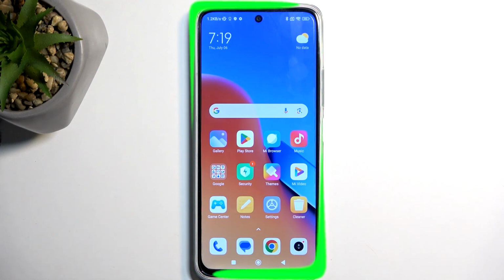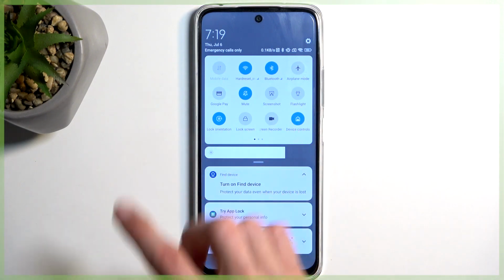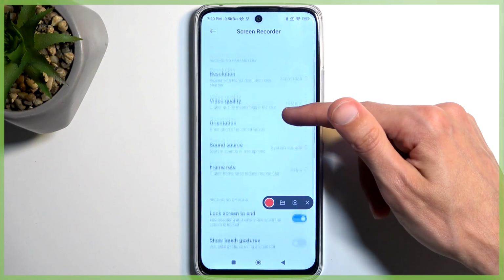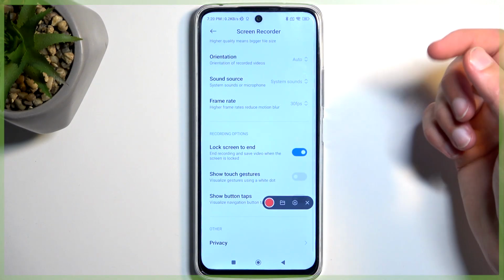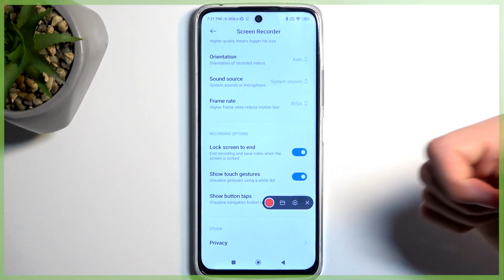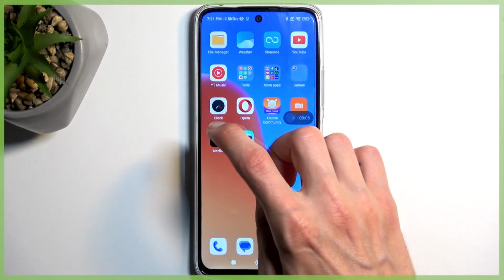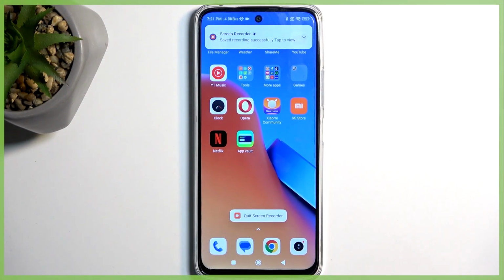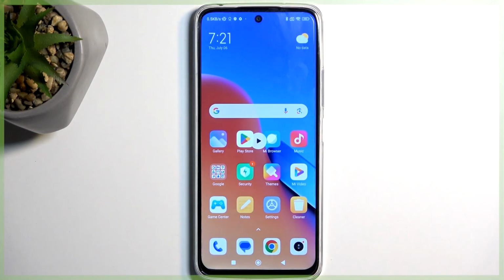REDMI 12 – How to Record Screen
Learn how to record your screen on the REDMI 12 with this easy step-by-step guide. In this video, we show you how to access the screen recording feature, adjust important settings like resolution, video quality, orientation, and sound source, and start capturing everything on your display. Discover how to find your saved screen recordings in the Gallery, and get tips on using options like showing touches or button taps. We also explain why some apps, like Netflix or banking apps, may block screen recording for security reasons. Whether you want to record gameplay, tutorials, or anything else on your REDMI 12, this video will help you get started quickly and easily. Perfect for new users or anyone looking to make the most of their REDMI 12 screen recorder feature.

How to record screen on REDMI 12?
How to change screen recording settings on REDMI 12?
Where are screen recordings saved on REDMI 12?

0:00 Introduction and requirements
0:15 Accessing the screen recorder toggle
0:38 Adjusting screen recording settings
1:08 Starting a screen recording
1:43 Stopping and saving your recording
2:00 Finding your screen recordings in Gallery
2:57 Why some apps block screen recording
3:24 Final tips and summary